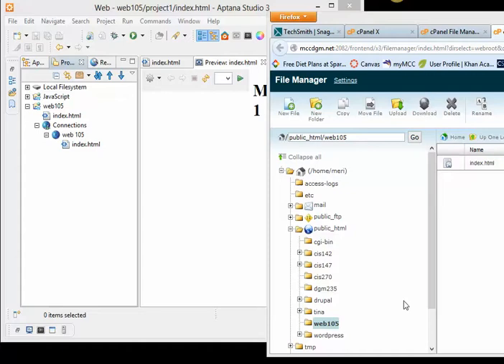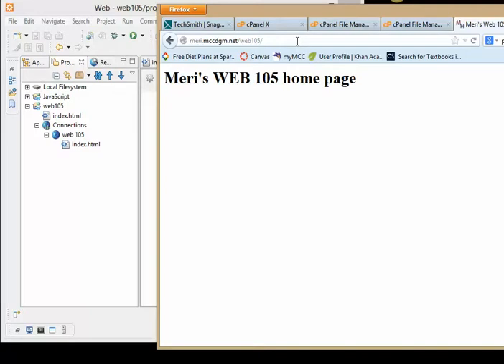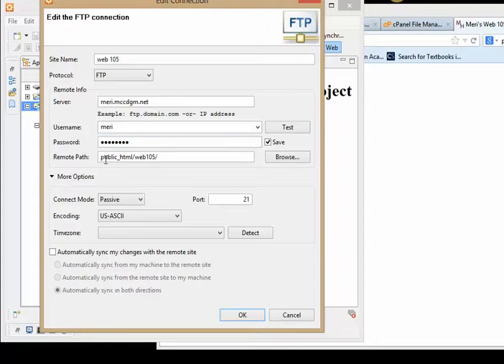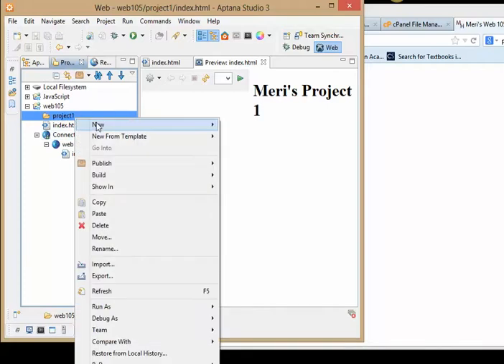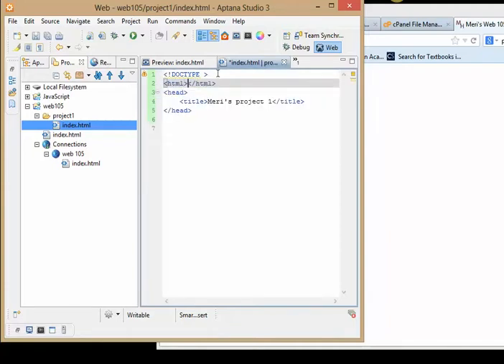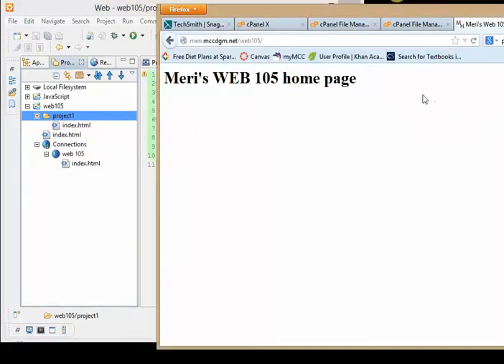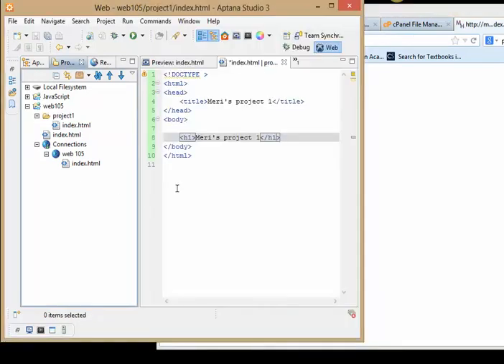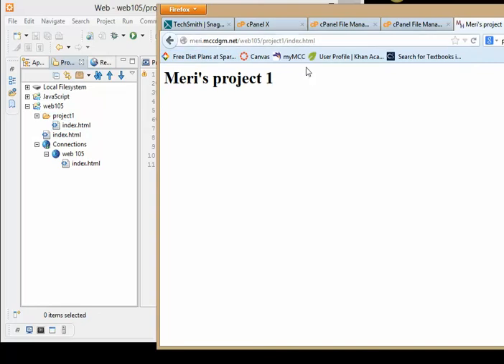finding the path to your web page